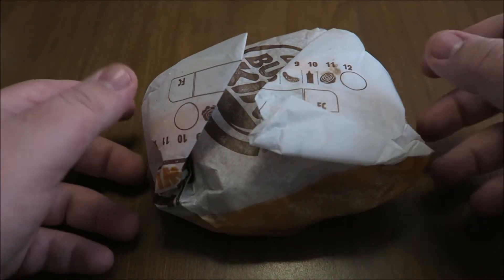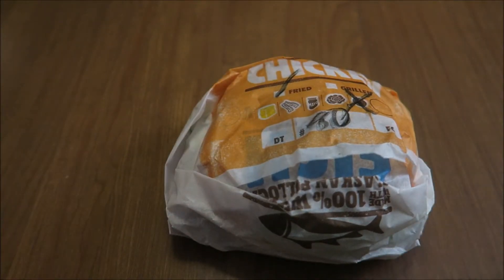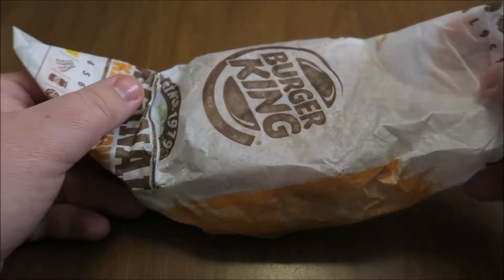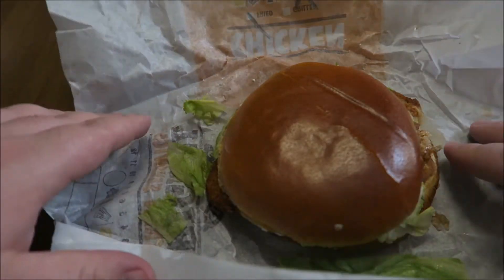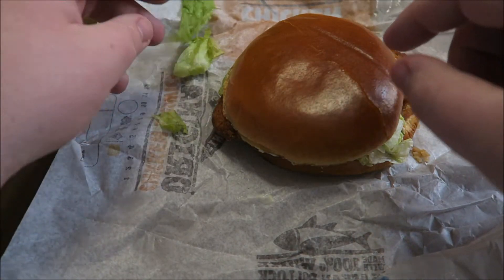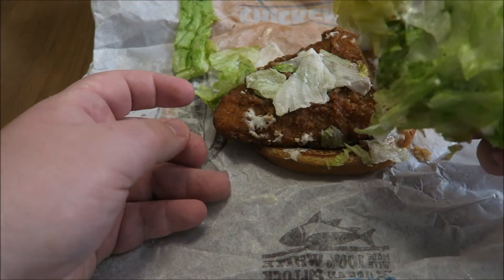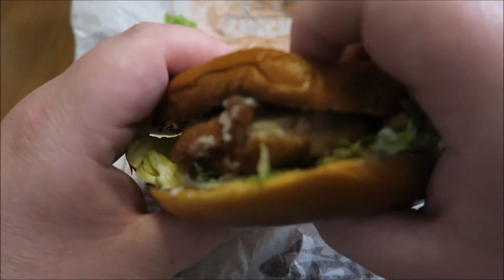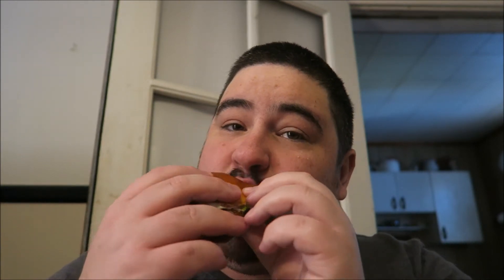BURGER KING Crispy Chicken Sandwich Review!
Grooms Fast Food Reviews - In this episode I wanted to try Burger Kings NEW Crispy Chicken. Some very mixed reviews of this sandwich. Reviews from - "its nasty", "taste like crap" to even "WHAT HE HECK BURGER KING". So why not try this sandwich which those kind of reviews what could go wrong. So see if I liked it or did go straight in the garage? Watch the video to see.

Tell your mamma, teacher, granny, uncle, boyfriend, girlfriend, neighbor, co-worker, pet sitter, mail man, milk man, paper boy heck tell everyone you know about my channel. It will only grow with your help. so help spread the word.